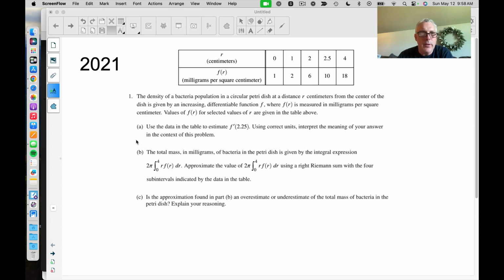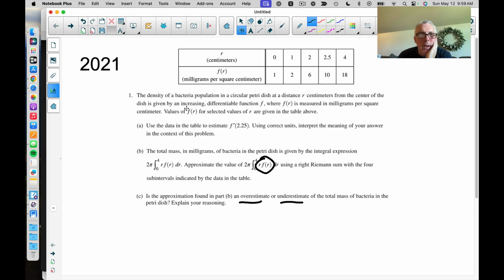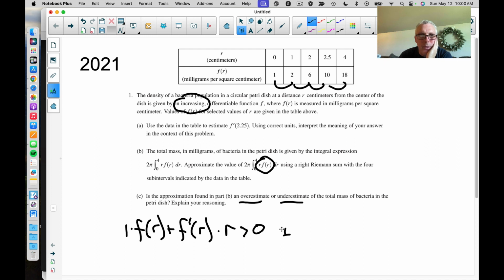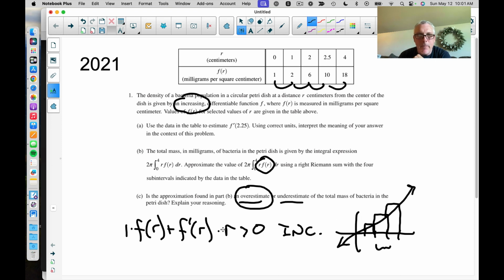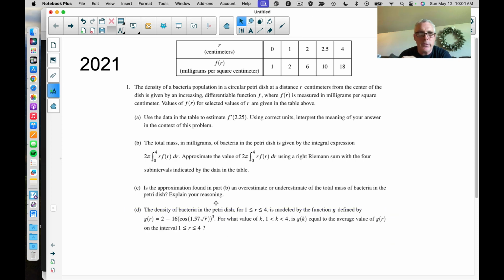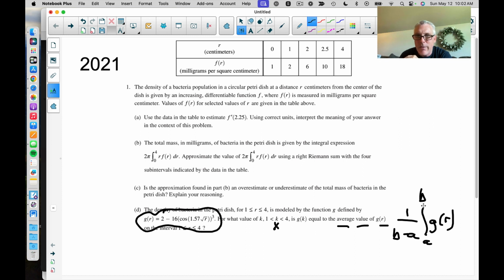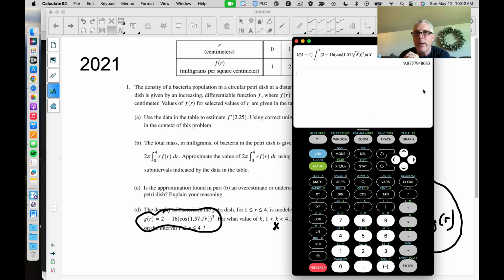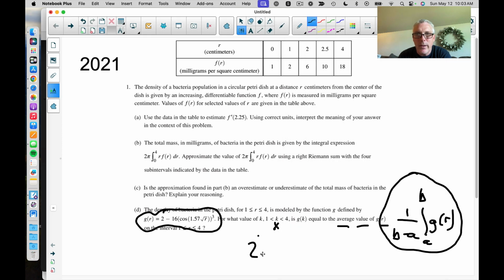2021 FRQ #1 (part 2)